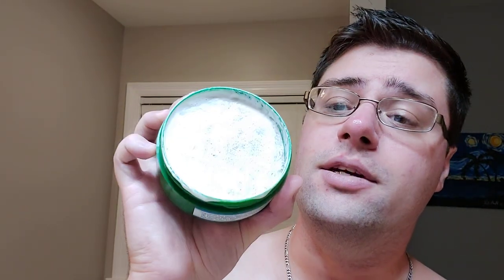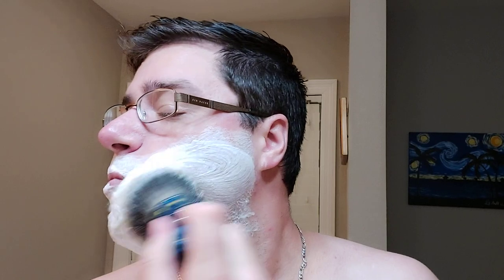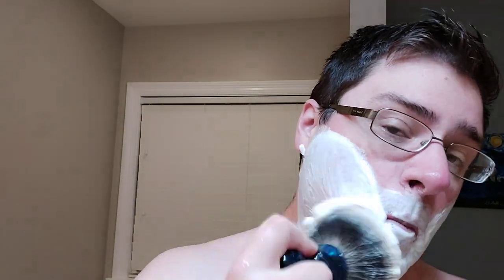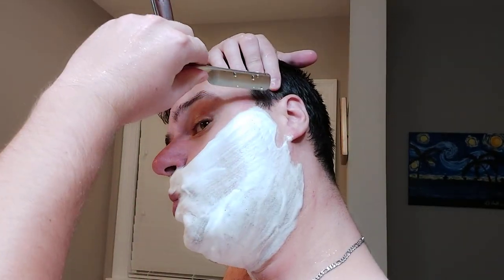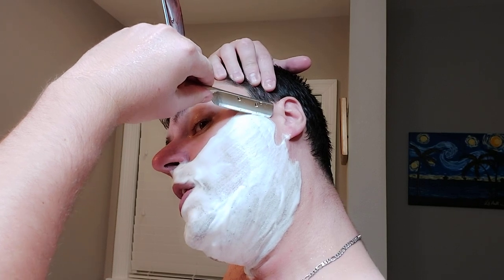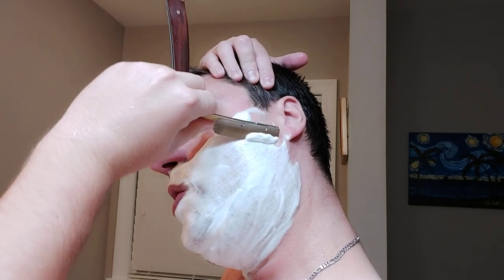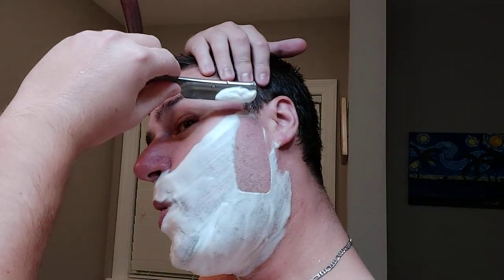Happy Labor Day 2020 - Stirling's Weekend in Malibu - XXX Aftershave - Straight Razor Shave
Gear: Stirling Soap's Weekend in Malibu - Naked Armor's Solomon Straight - Maggard's 28mm SHD Badger Brush - Razorock XXX Aftershave